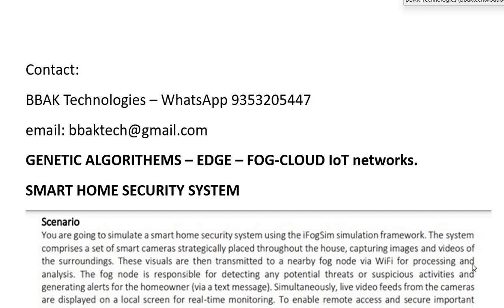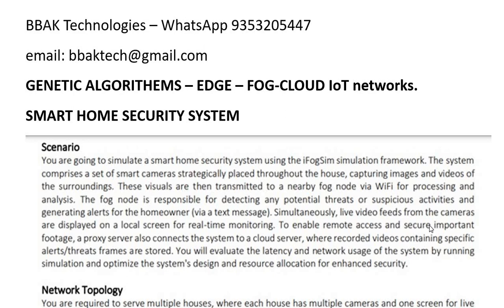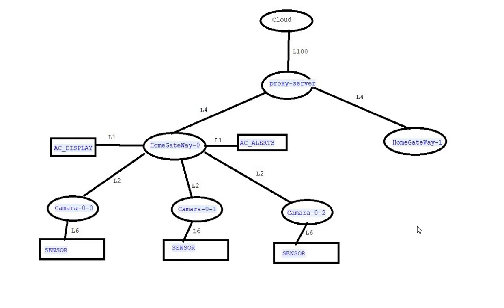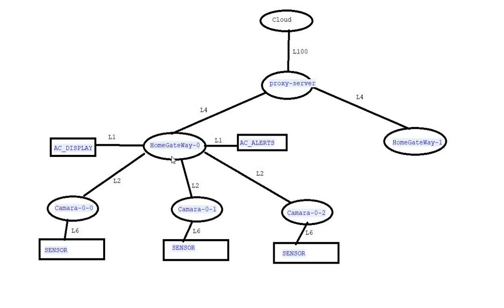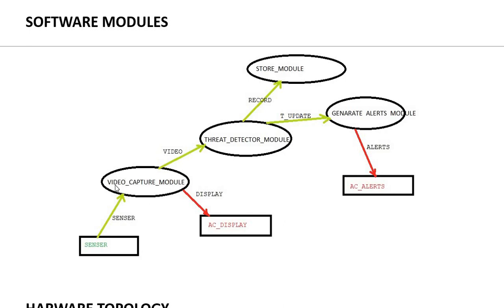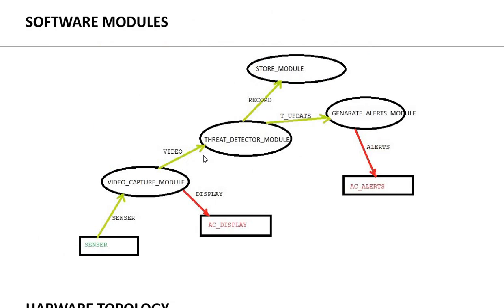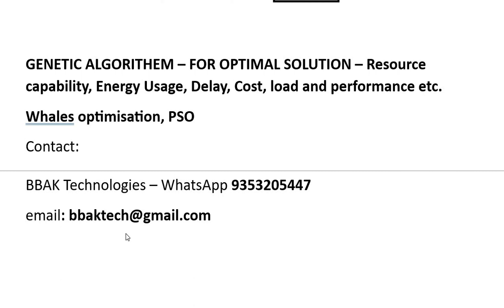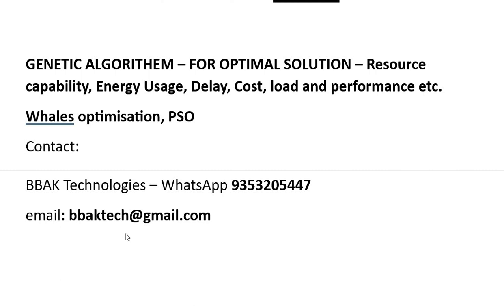Genetic Algorithms in IoT (edge-fog-cloud computing) ifogsim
we took smart home security application - divide the app in to 4 modules. deployed on IoT infra structure. computing resource allocated to modules based on genetic algorithms to achieve Quality Of Service(QoS) based on fitness.